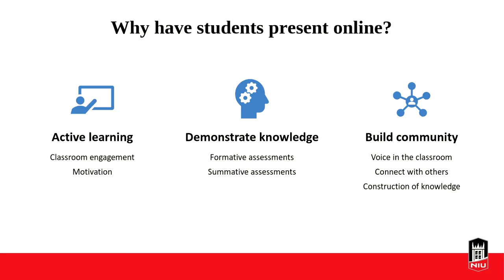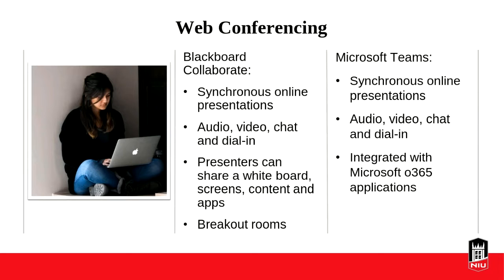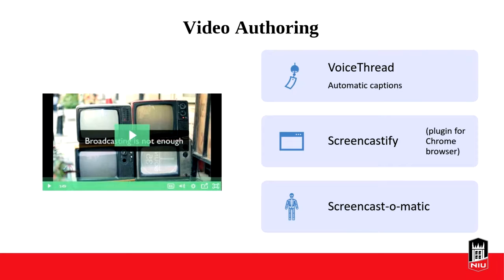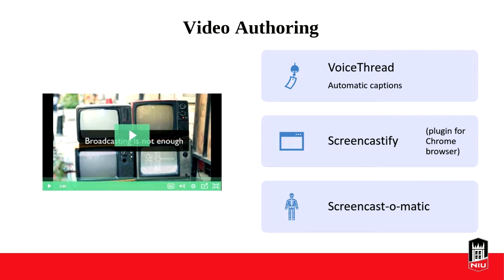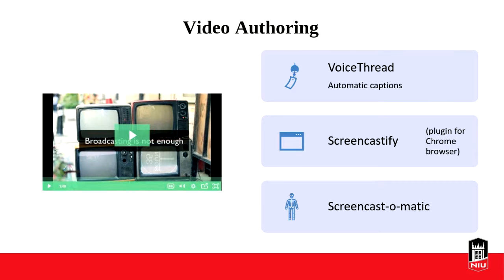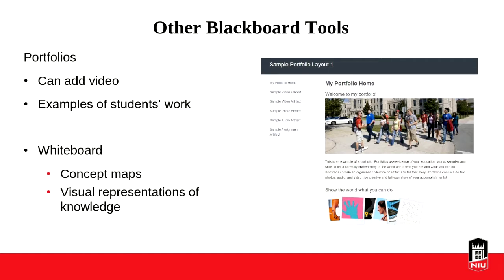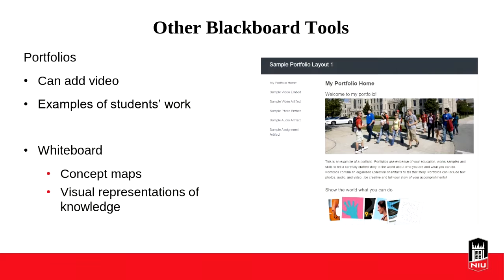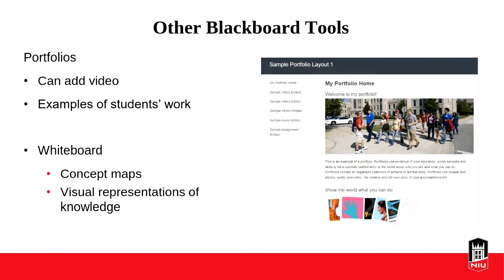Student Presentations Online: Tools and Strategies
Presentations are a great way for students to demonstrate their understanding of the concepts covered in your course. There are tools that will help you facilitate student presentations. In this workshop, you will learn about some tips and strategies to allow your students to present online.